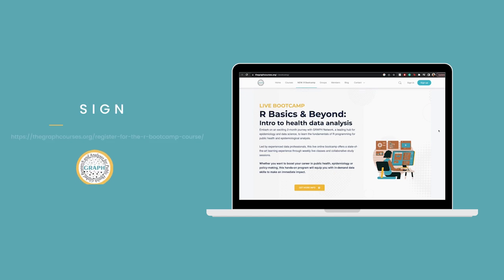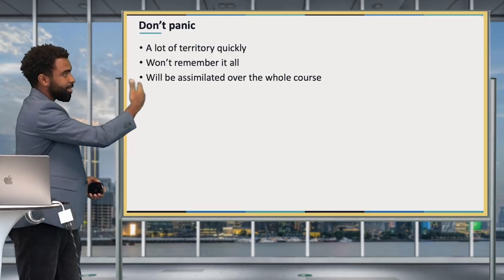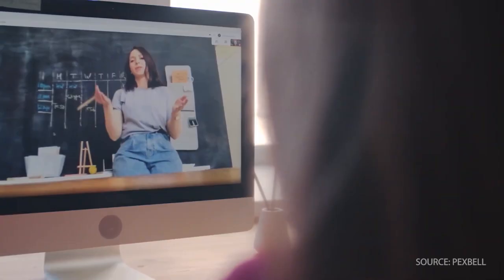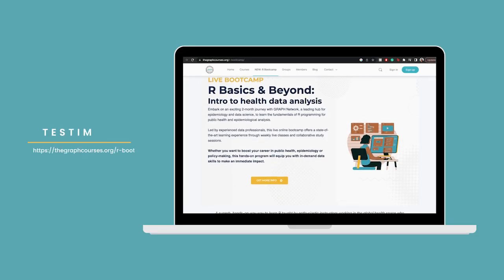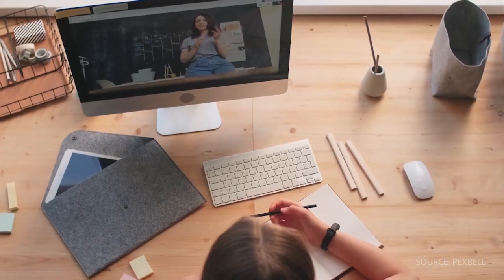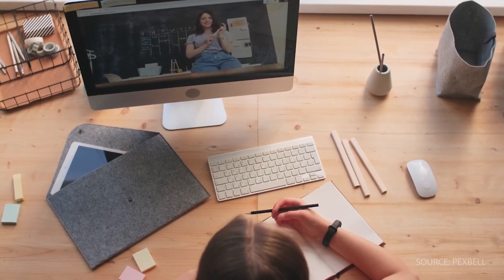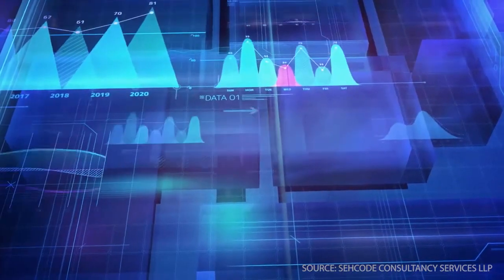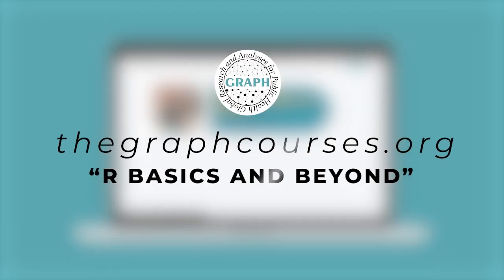R Basics & Beyond: Introduction to Health Data Analysis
Master the fundamentals of data analysis with R, the leading programming language for data science in public health. Led by seasoned data professionals at the GRAPH Network, this online course will transform you into a proficient analyst.

Over 3 months, you’ll learn to harness the potential of R to analyze data and derive insights through:
- Weekly interactive workshops led by instructors
- Dedicated help sessions and group study halls
- Hands-on projects with real health datasets
- An online forum for assistance and collaboration
- Lifetime access to our tutorial library

Whether you want to boost your career in public health, epidemiology or policy-making, this hands-on program will equip you with in-demand data skills to make an immediate impact.

Stock Footage Credits Youtube

1. Film Pack
2. Sehcode Consultancy Services LLP
3. Creator Hub
4. Equal Opportunity Schools
5. Pex Bell
6. Free Creative Footage Library

1. Corporate Music Only